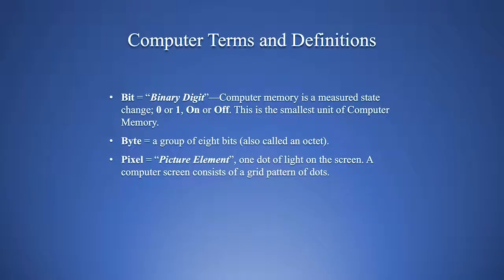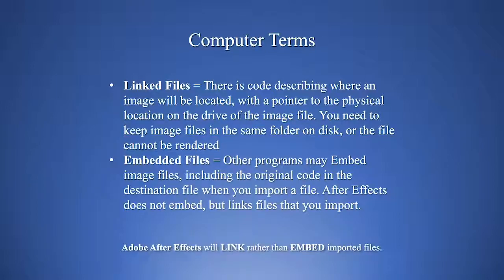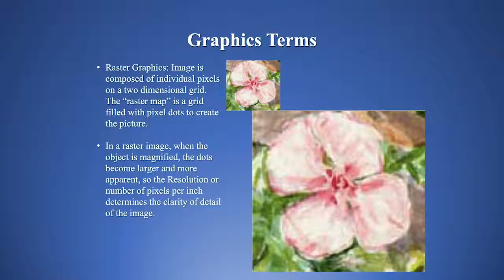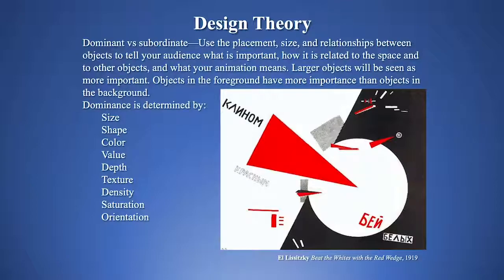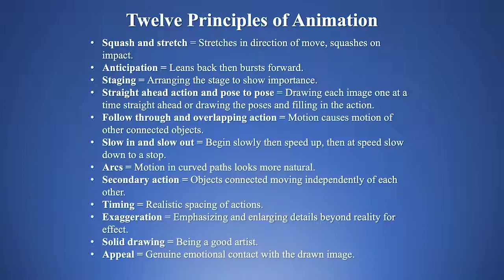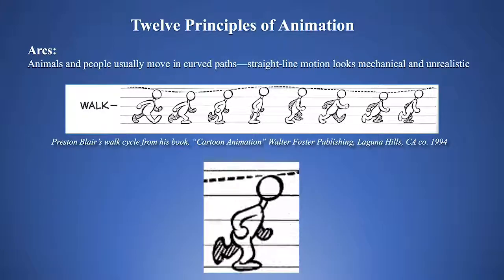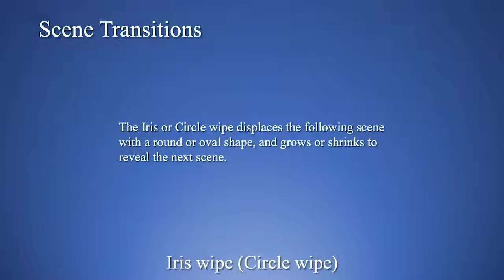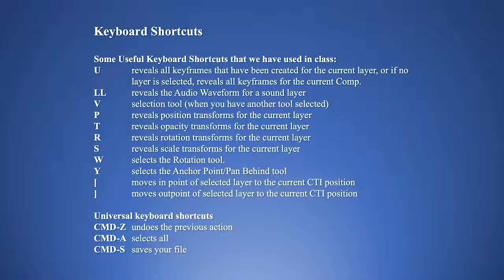Fall 2019 Midterm Review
This is the ArtC 1494 (Special Problems in Animation) Midterm Review Session for Fall 2019